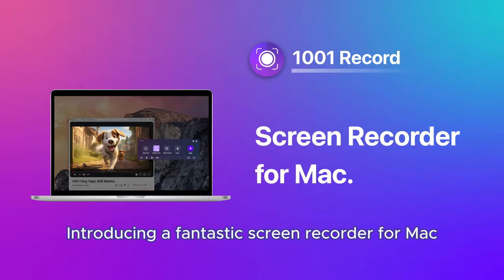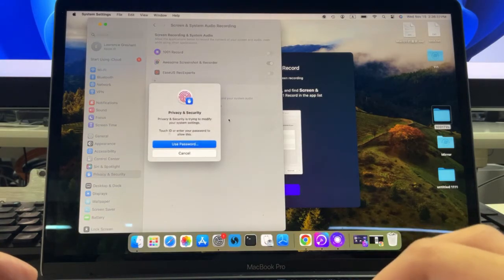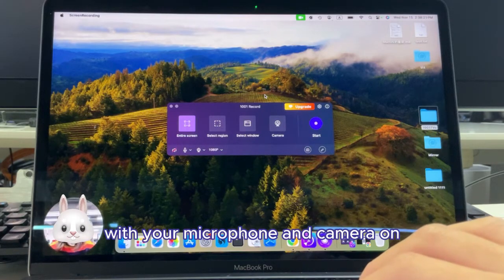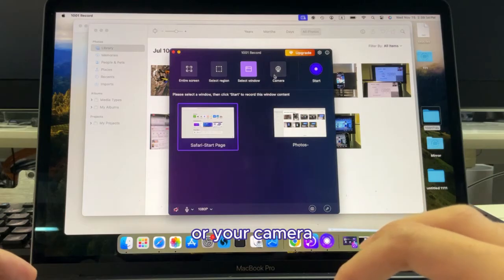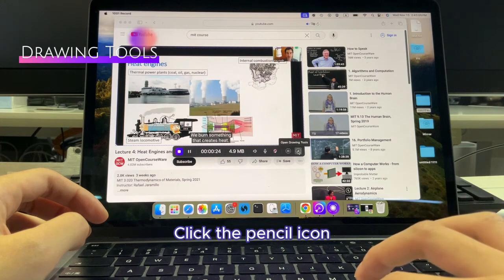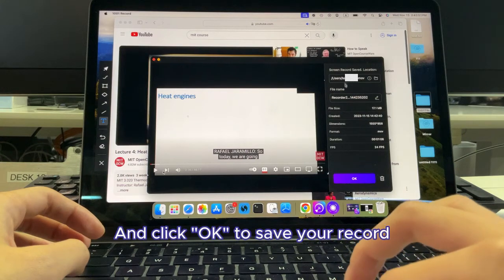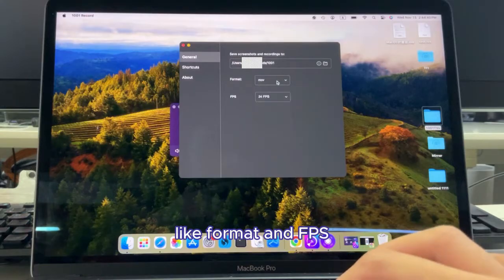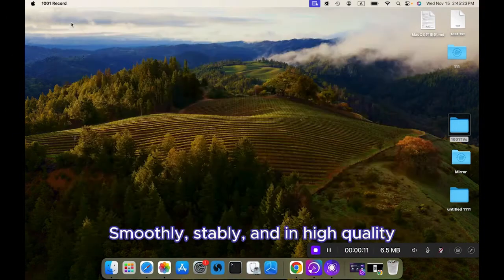[2024] How to record screen on Mac? Designed for MacOS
1001 Record is a screen recorder for Mac. It allows users to record screen in up to 4K resolution, 60 FPS.

✅ Audio support - system audio + external microphone
✅ Camera support
✅ Efficiency tools - drawing + screenshots

00:00 Introduction
00:08 Preset
00:43 Record Options
01:02 Start Recording
01:19 Drawing Tools
01:32 Stop & Save
01:41 Advance Settings
02:14 Ending